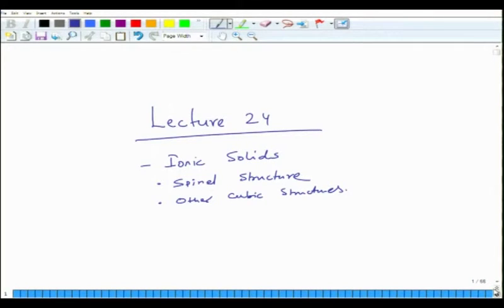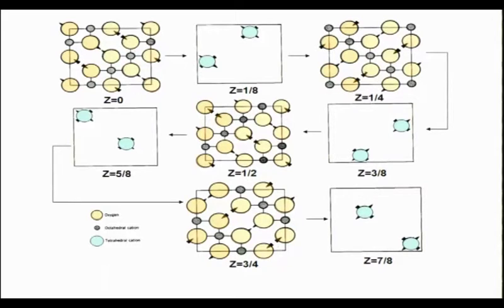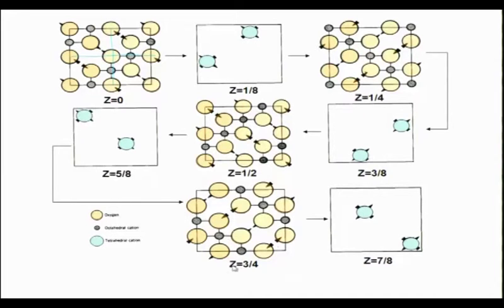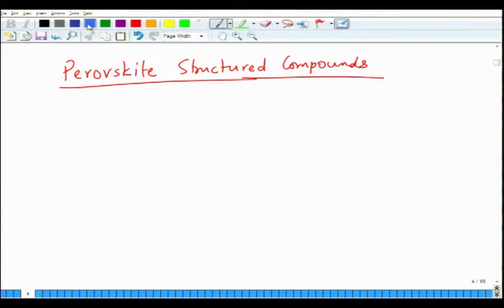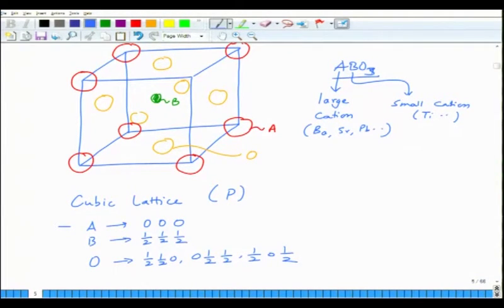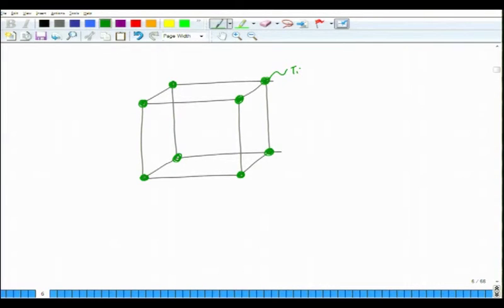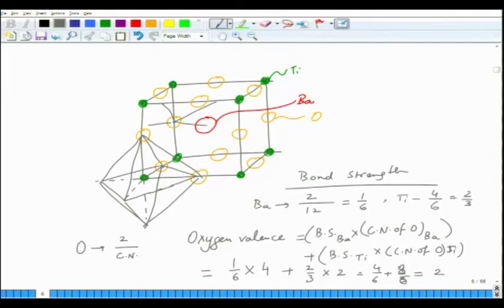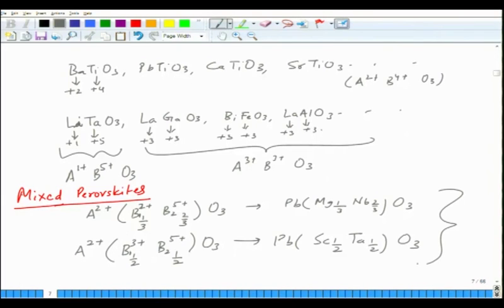Ionic solids(Contd.):Other cubic structures